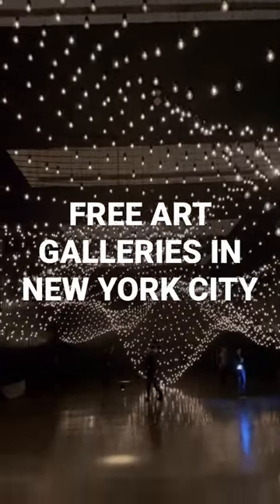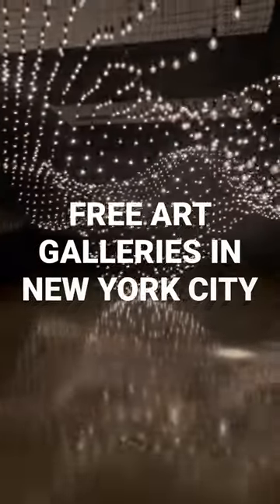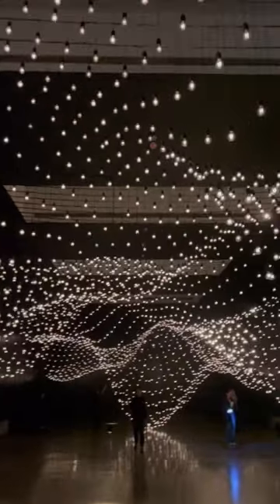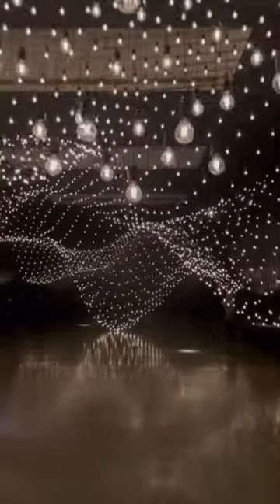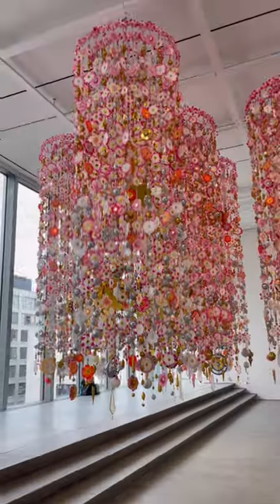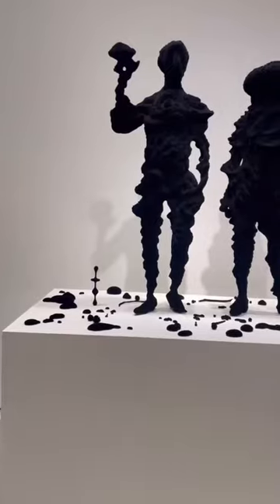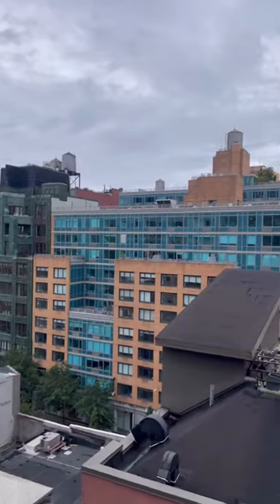FREE ART GALLERIES IN NEW YORK CITY